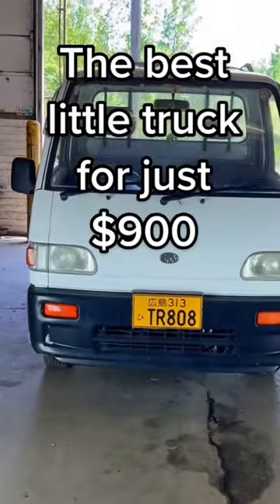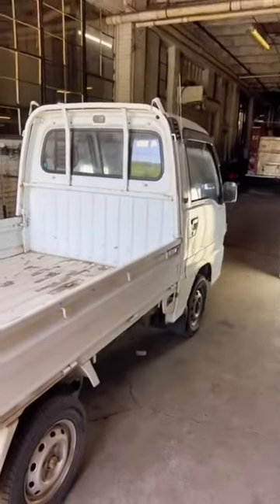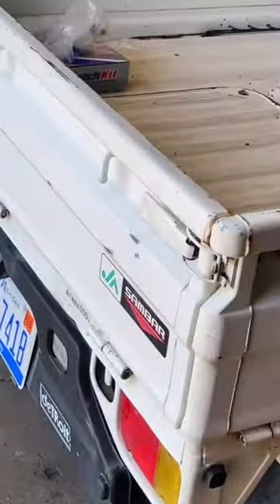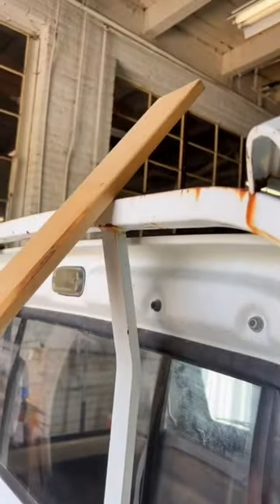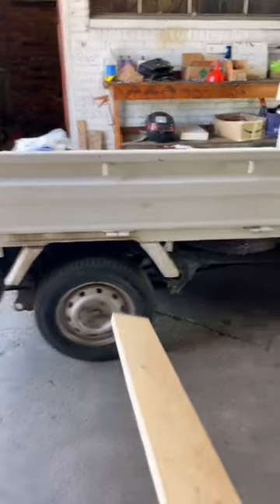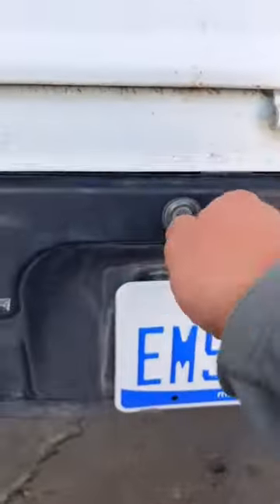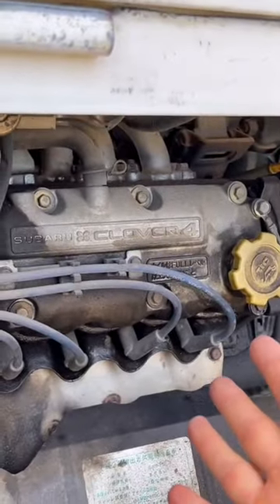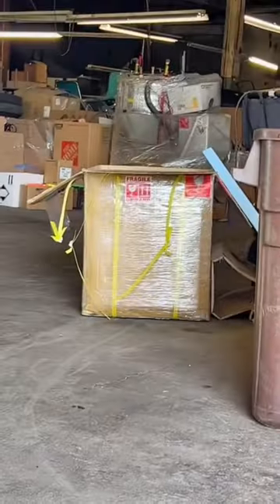This little truck was just $900! Super useful, super fun.